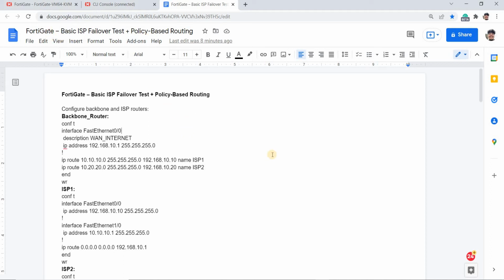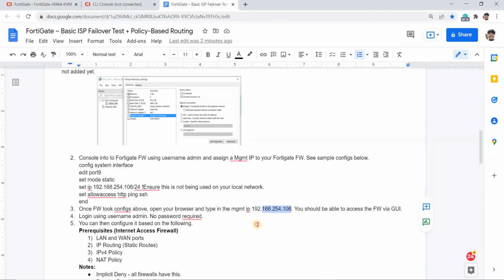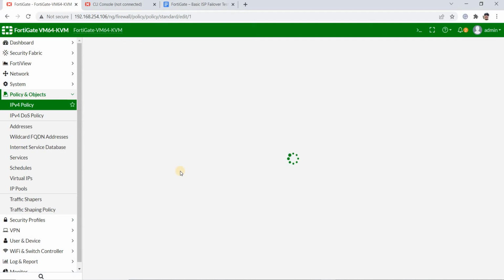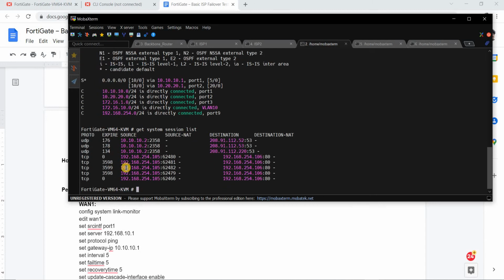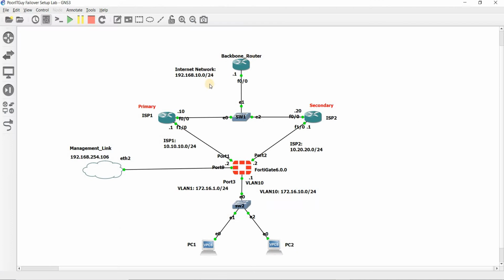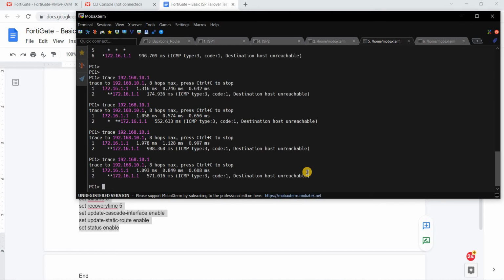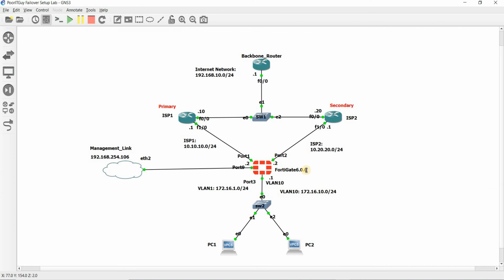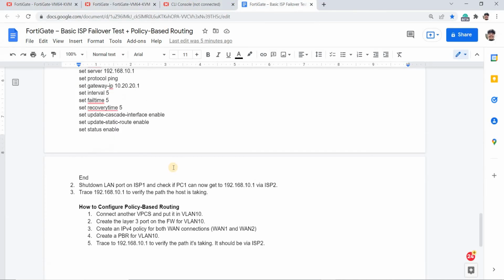Basic ISP Failover Test and Policy-Based Routing (PBR) l FOR BEGINNERS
FortiGate Tutorial: Basic ISP Failover Test and Policy-Based Routing (PBR)